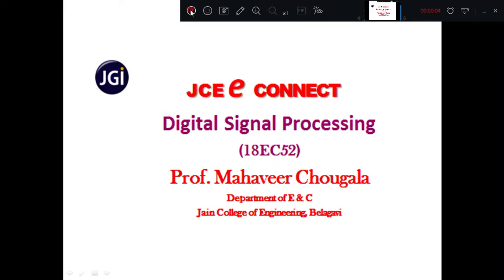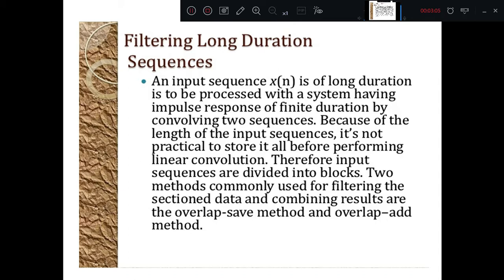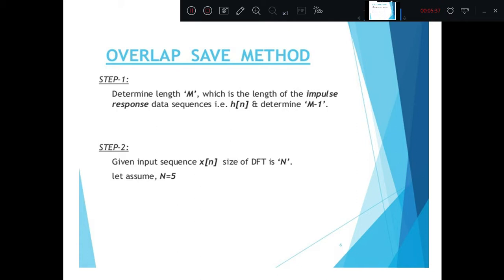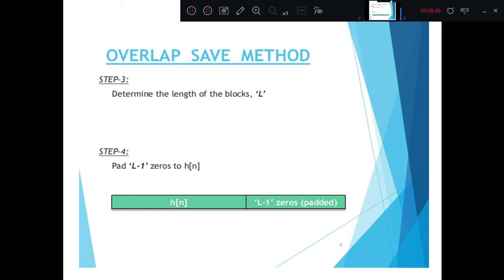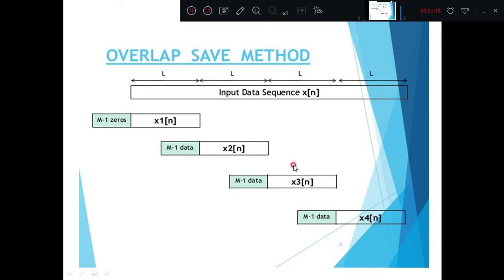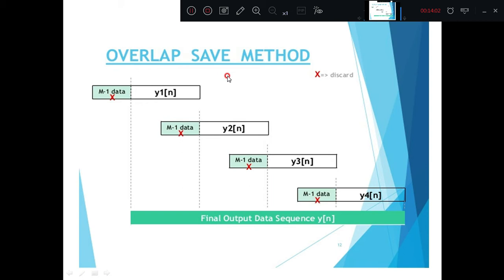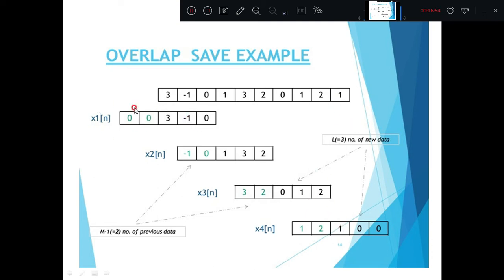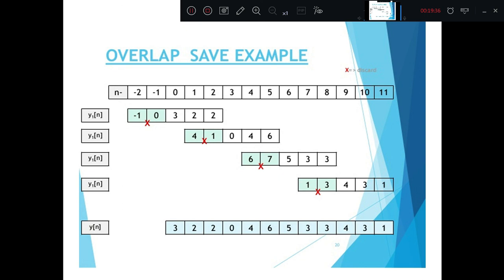Digital Signal Processing 18EC52 Mahaveer Chougala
Filtering Long Data Sequence: Overlap Save Method